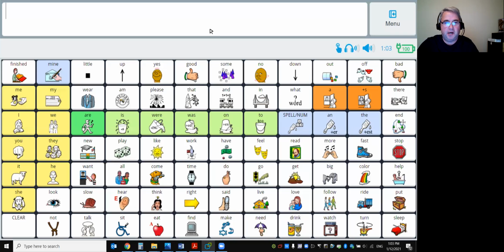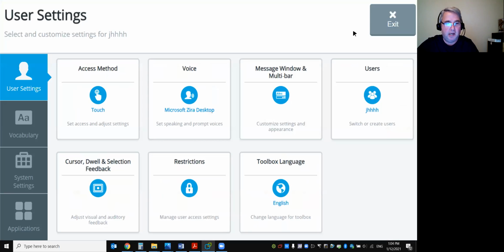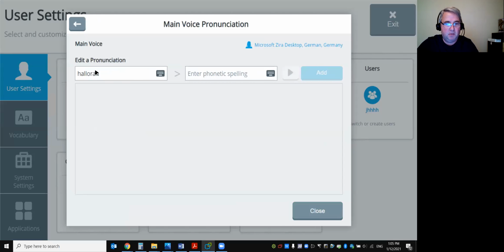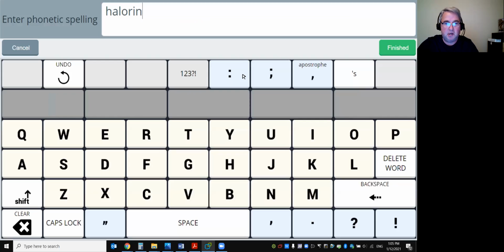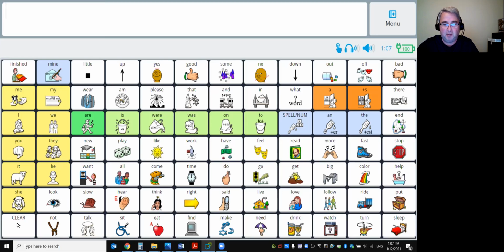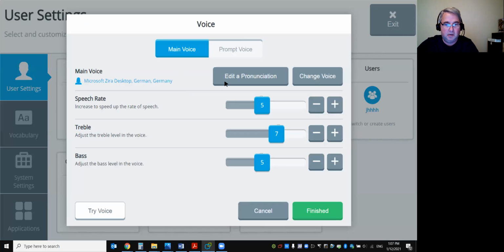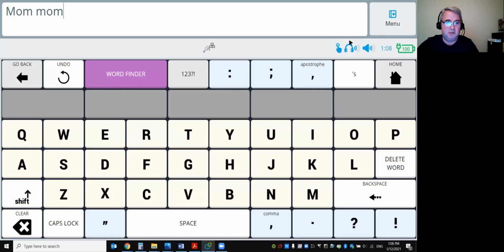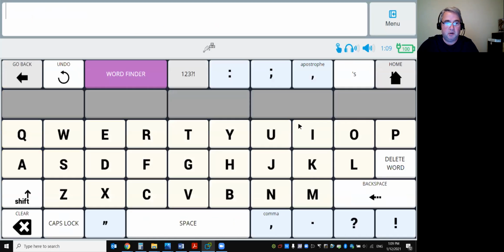Edit pronunciation on Empower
Edit on Empower to make words sound correct, literacy fun, and abbreviation expansion